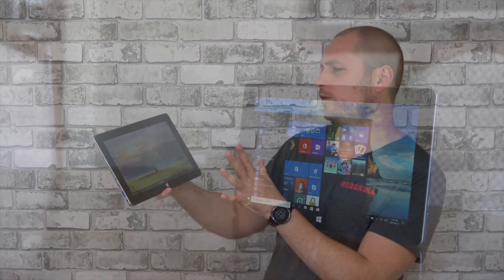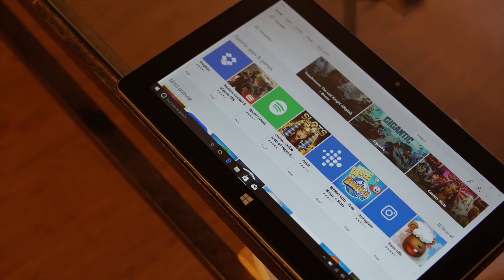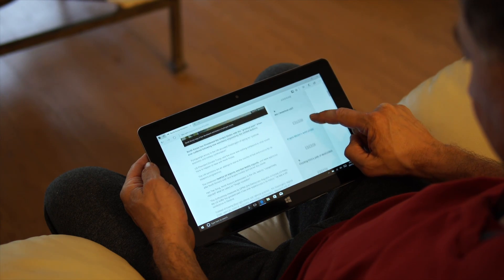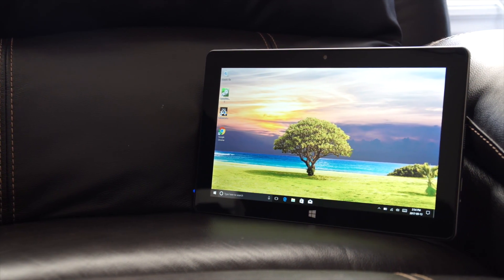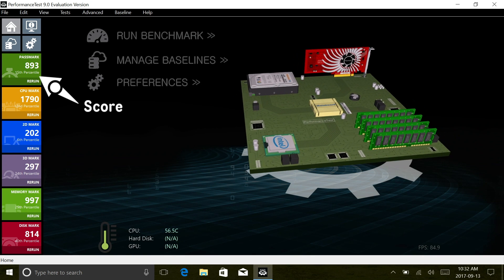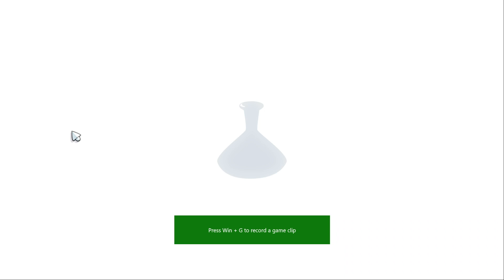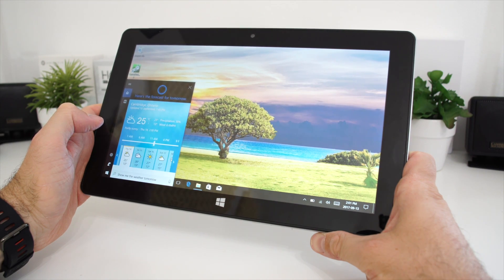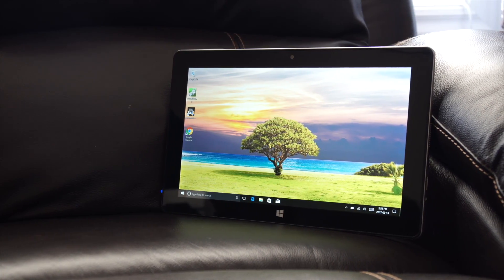Jumper EZPad 6 Pro Windows 10 Tablet REVIEW - N3450, 6GB RAM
The review of the Jumper EZpad 6 Pro with the Intel N3450 & 6GB RAM.

In this video i take a closer look at the Jumper EZpad 6 Pro tablet that runs Windows 10. The tablet is powered by the Intel Apollo Lake N3450 CPU that is paired with 6GB RAM and 64GB of Storage. Throughout this video you will be able to find out the tablet's performance, gaming performance, benchmark results and much more.